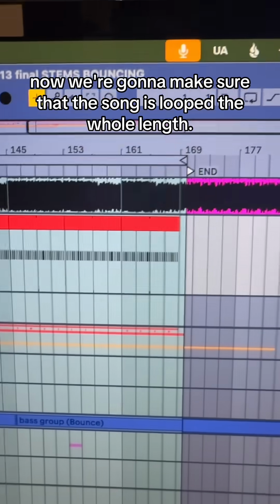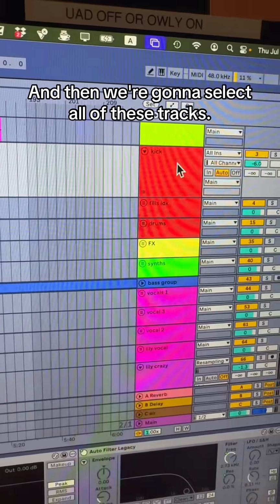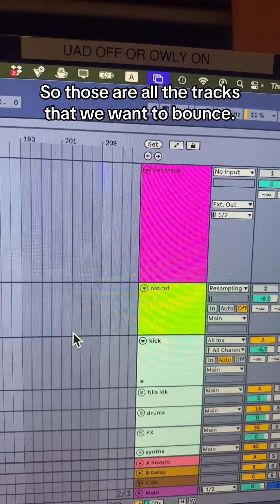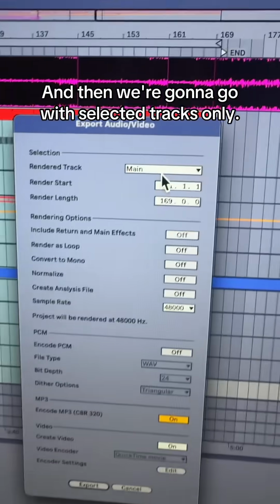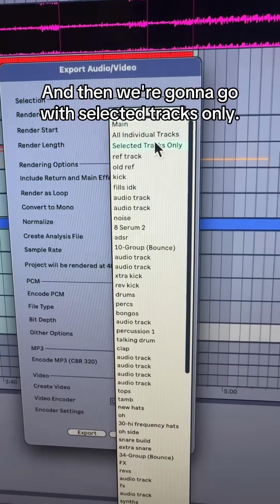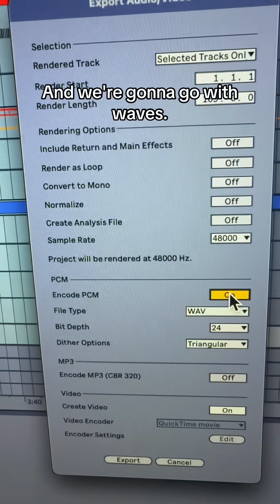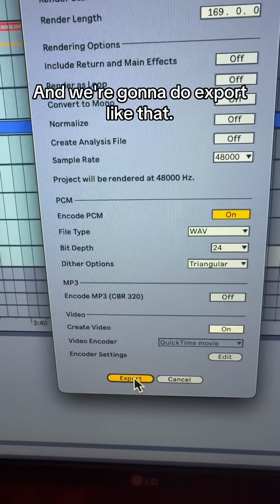how to bounce stems in ableton